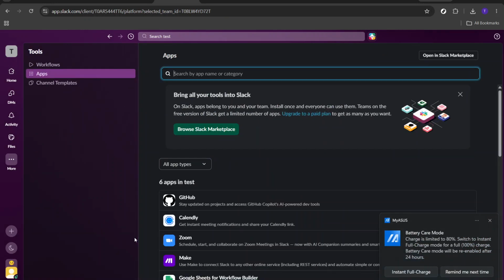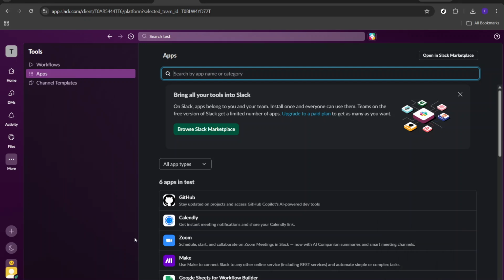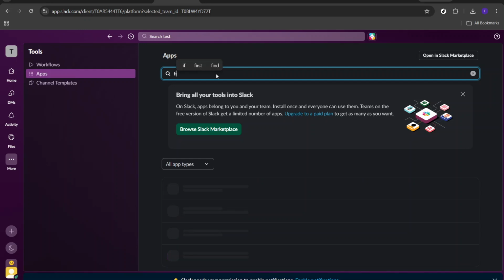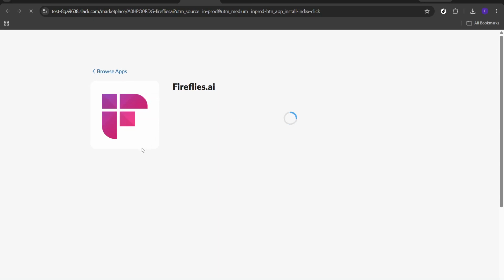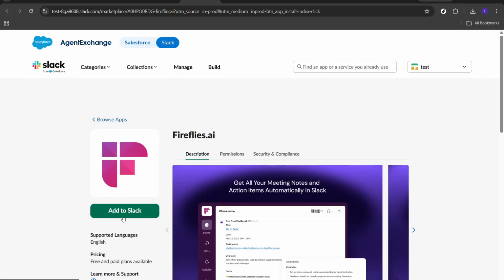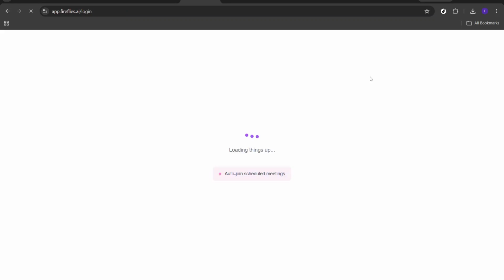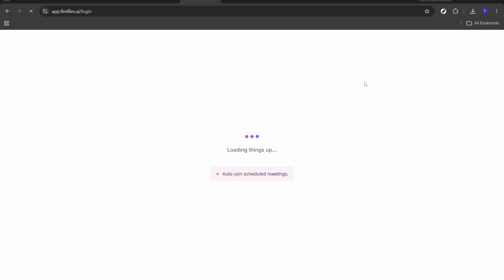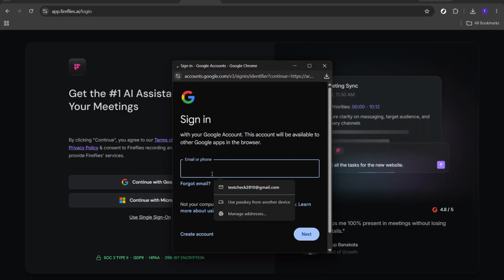How To Link Fireflies AI To Slack